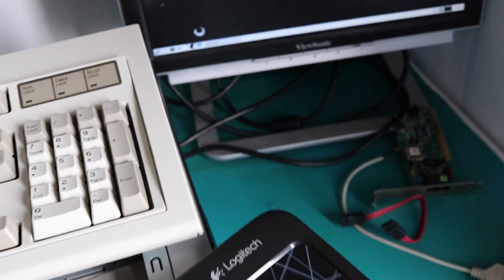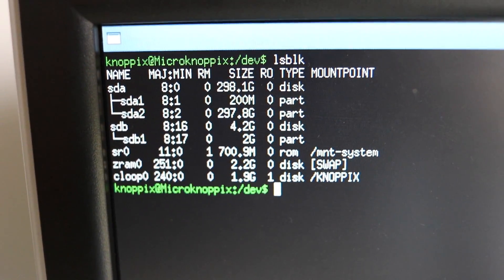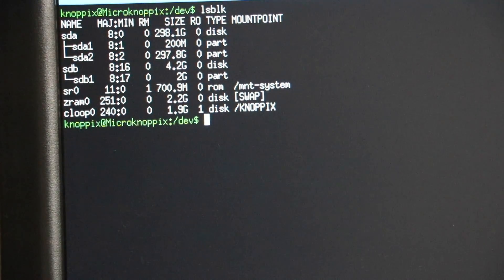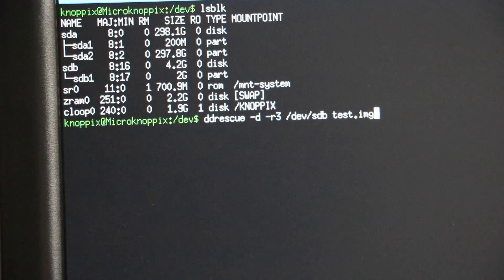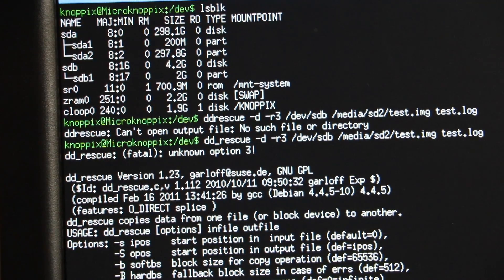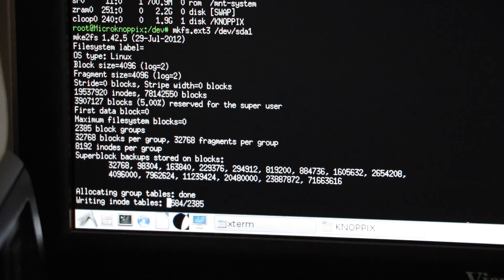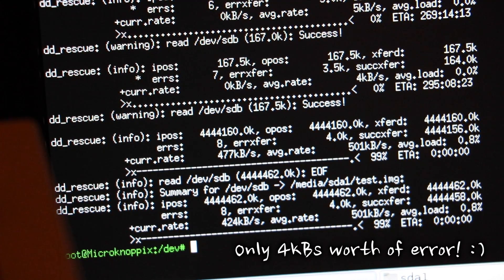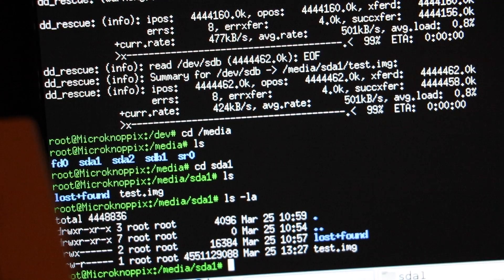Dumping the Sega Dreamcast HKT-0120 Dev Kit SCSI Hard Drive via dd_rescue